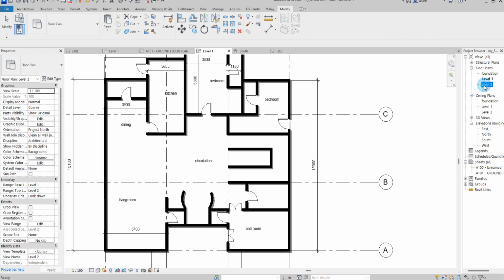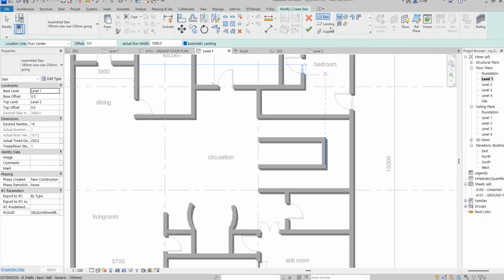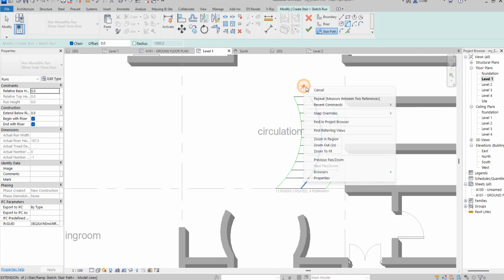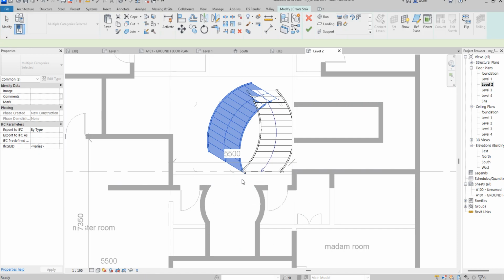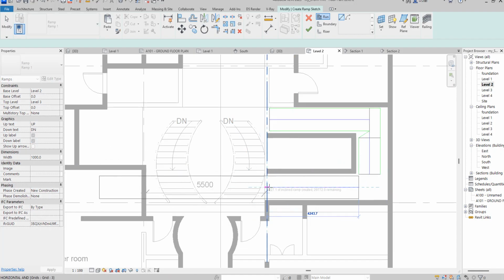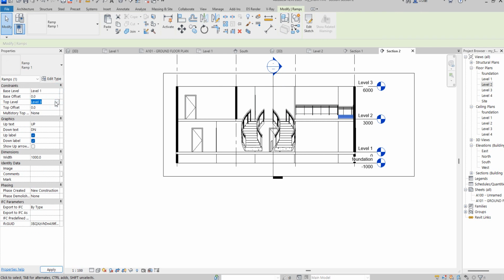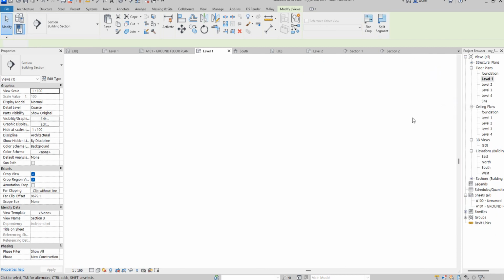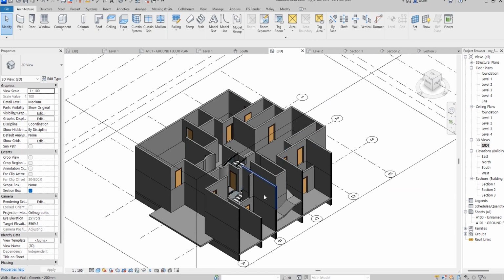REVIT TUTORIAL/MY STORY:SIX BEDROOM MANSION, 4 HOW TO CREATE STAIR/RAMP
MY STORY:SIX BEDROOM MANSION, 3 HOW TO CREATESTAIR/RAMP